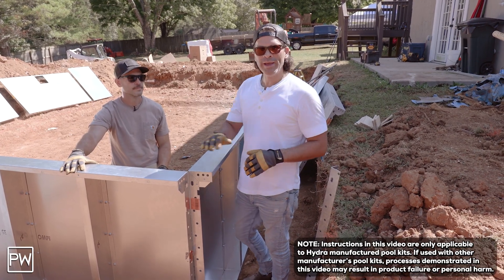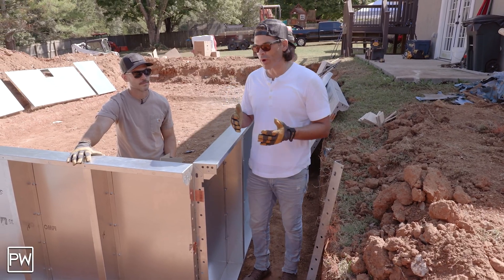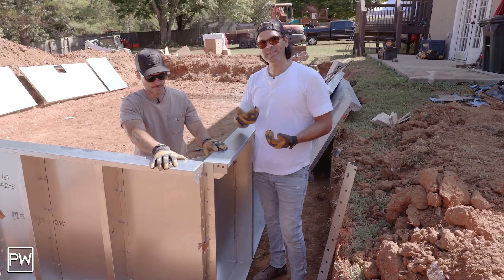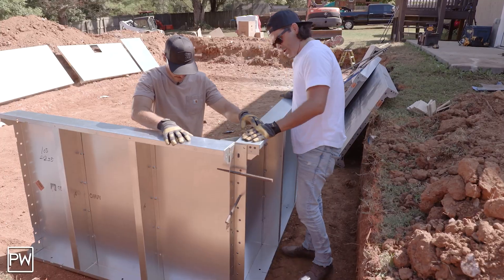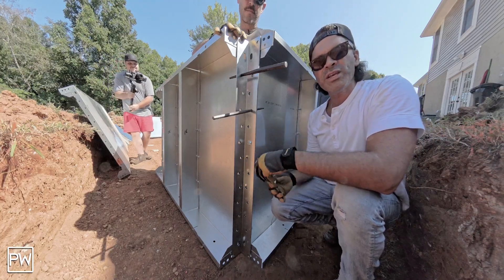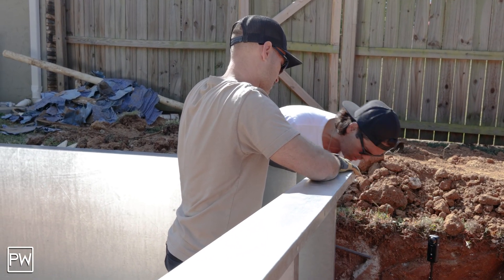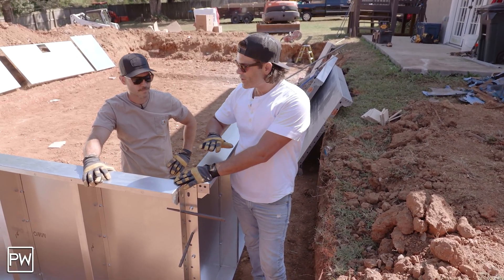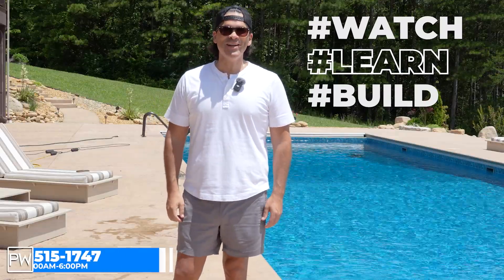Installing a HYDRA 6' Radius Swimming Pool Corner from Pool Warehouse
Watch as Certified Pool Operator Jones shows us each step on how to install a Hydra-made 6" radius corner for an in-ground pool kit from Pool Warehouse

Pool Warehouse, America’s Favorite Pool Store!

If you have a question feel free to visit our or give us a call at
* Call 811 Before Doing Any Excavation
* Some Swimming Pool Kits do not require main drains.  Please check your local sate/county/city regulations for details to make certain.
* Please check with local codes to determine exact requirements on grounding and bonding specs specifications for your pool”
* Please note some codes require bonding your pool water via the skimmer as well”
* Salt Systems may in some cases cause surface corrosion on steel wall pools
* Please check with local codes to determine if safety fencing is required.
*NOTE: Instructions in this video are only applicable to Hydra pool kits.
  If used with other manufacturer’s pool kits, processes demonstrated in this video
  may result in product failure or personal harm.